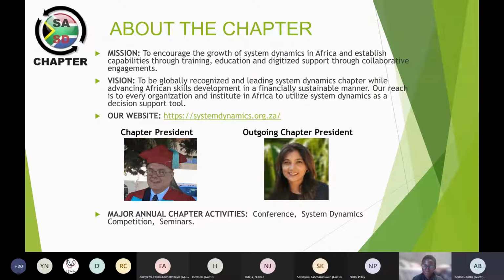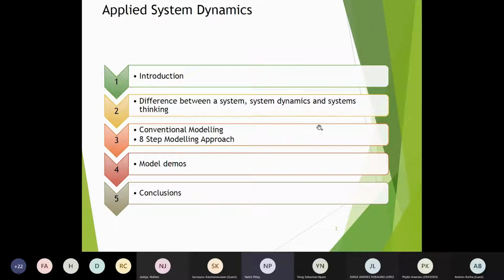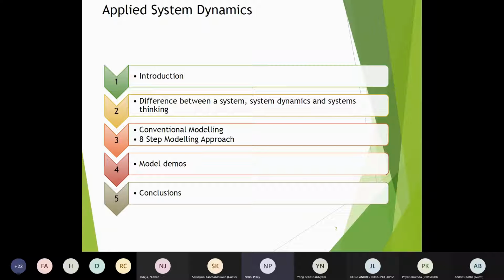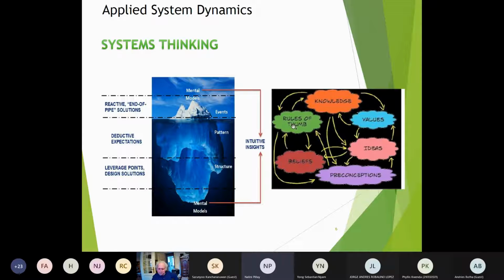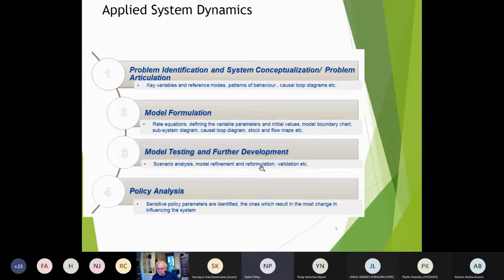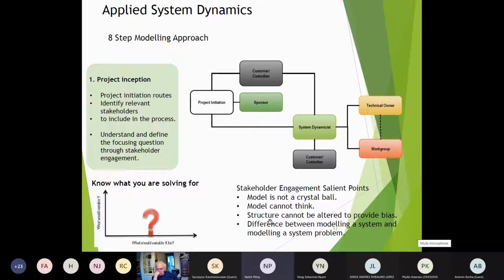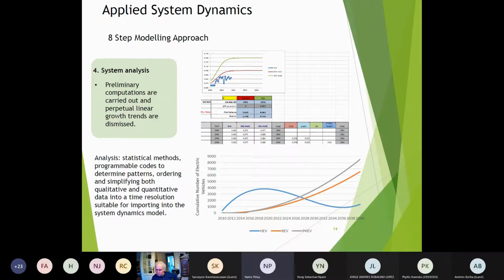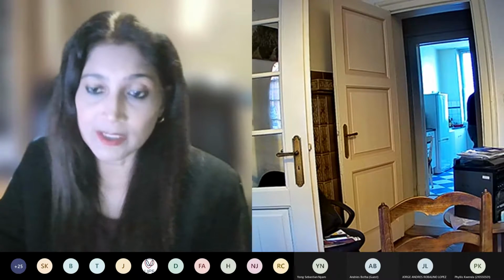SASD Chapter Seminar 1: Applied System Dynamics for Students and Beginners Part1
Several guidelines on the System Dynamics modeling process are found in the literature. While these are rigorous, we have experienced challenges in the use of these existing guidelines in practice, especially where implementation based on the modeling results is critical. In this seminar, we will take you through an integrated system dynamics modeling process and we will also cover the do’s and don’ts when it comes to validation and calibration.